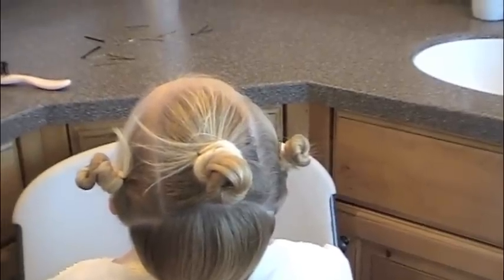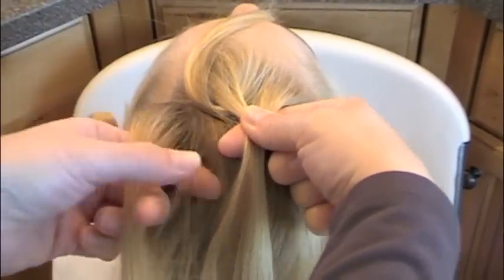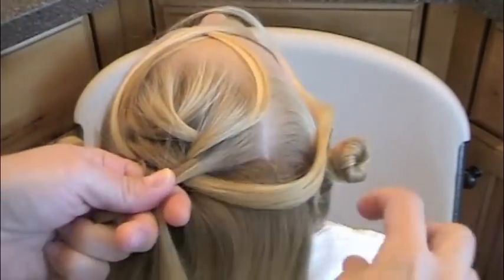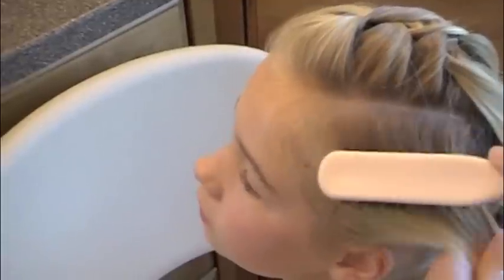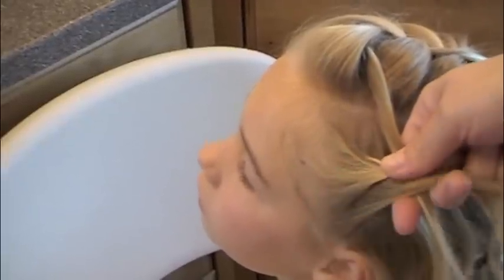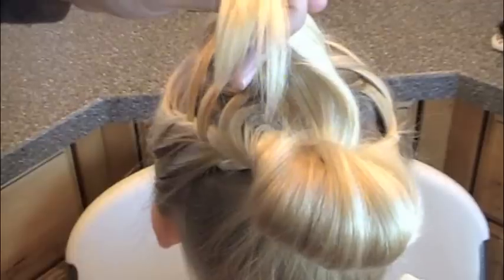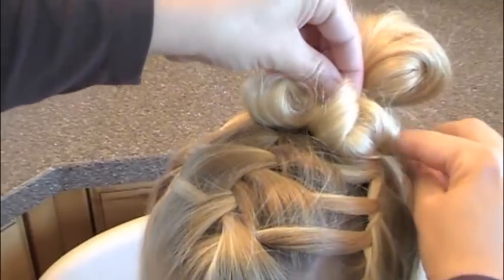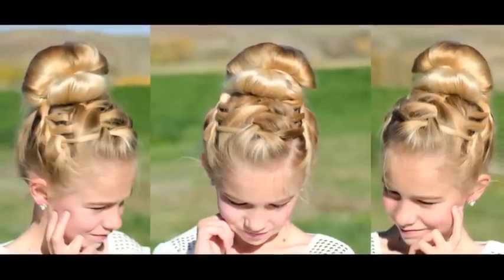French Braid Updo - high volcano bun